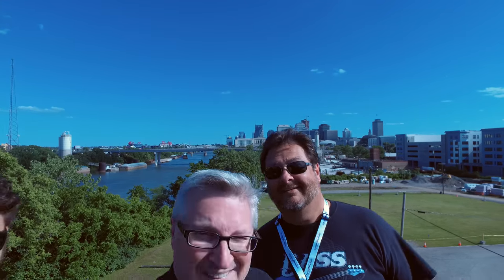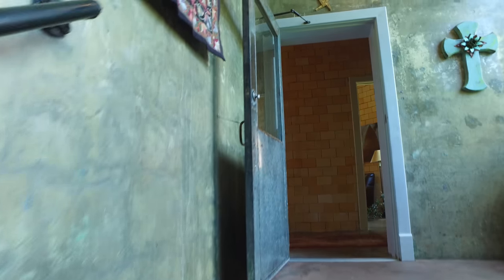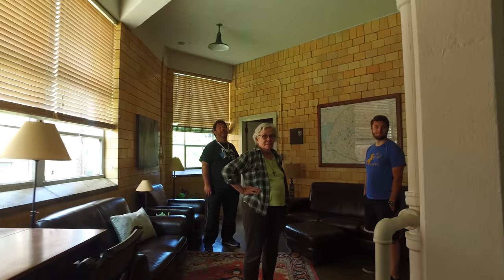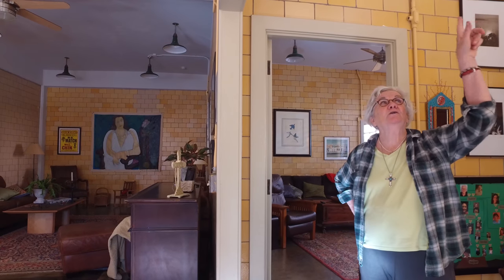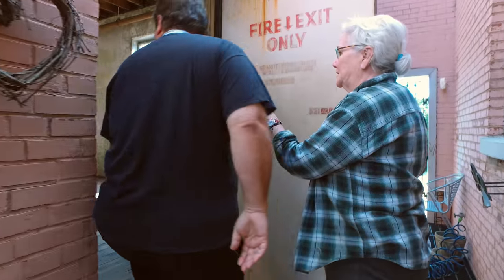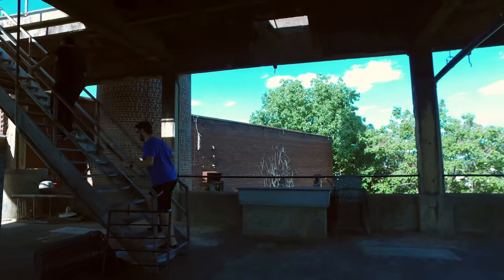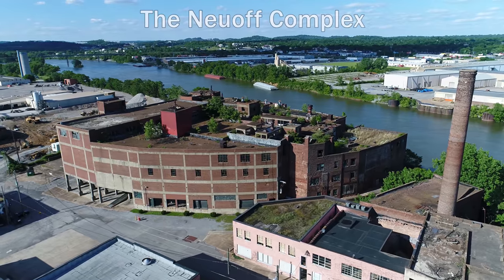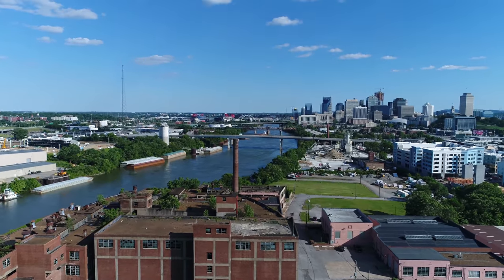KEN HERON - Living inside an ABANDONED Meat-packing Plant [4K}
Tennessee history is perpetually fascinating, and we were surprised to discover a woman living inside an abandoned meat packing plant. Her and her husband have been living inside the old Neuoff Meat-Packing Plant for 11 years. They have lovingly restored a portion of the once mighty factory, and have offered us a glimpse inside their beautiful home. The Neuoff Complex, as it is known today, is being refurbished into a thriving business community. This is a truly unique place.

SCROLLERS!